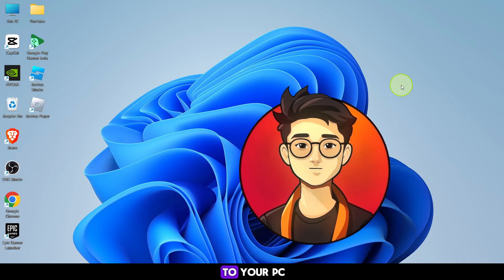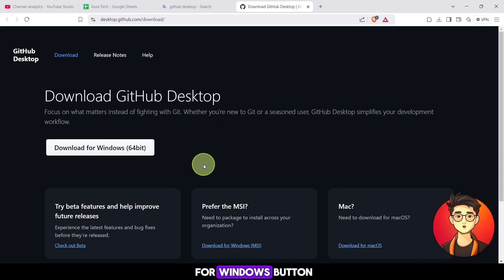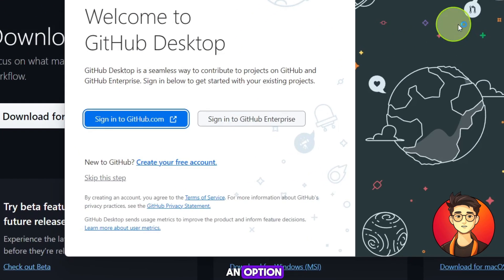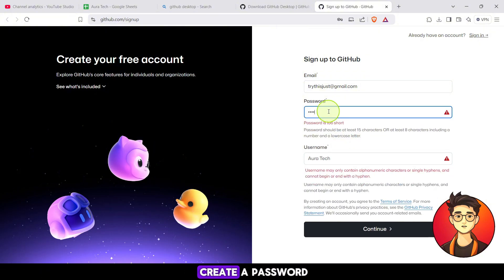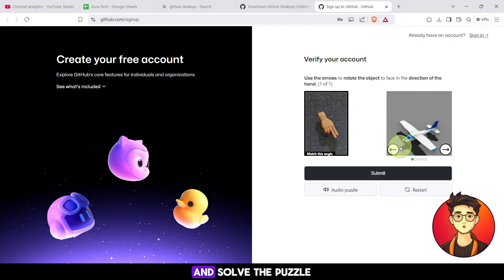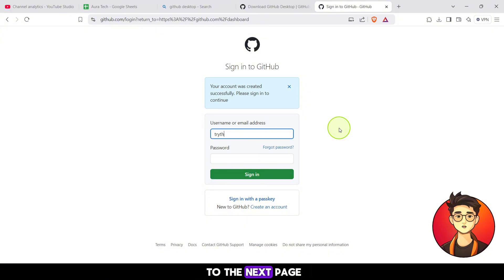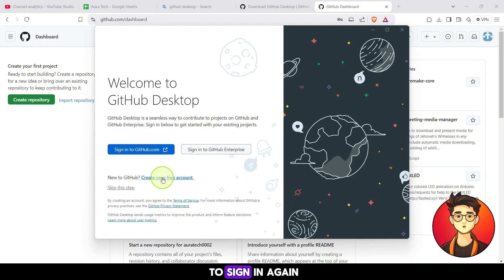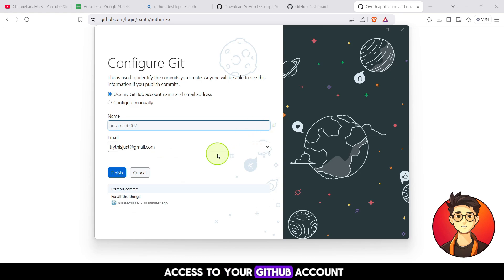How to Download and Install GitHub Desktop: Step-by-Step Guide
Topic:- How to Download and Install GitHub Desktop: Step-by-Step Guide

💻 Looking to manage your repositories with ease? In this video, learn how to download and install GitHub Desktop to seamlessly interact with your projects. Perfect for beginners and pros alike!

📌 What You’ll Learn:
1️⃣ How to download GitHub Desktop from the official site.
2️⃣ Step-by-step installation guide for GitHub Desktop.
3️⃣ Tips on syncing your repositories effortlessly.

👉 Watch now and streamline your coding journey today!